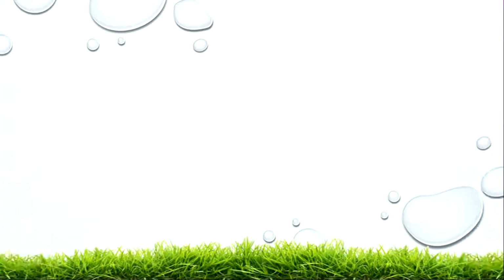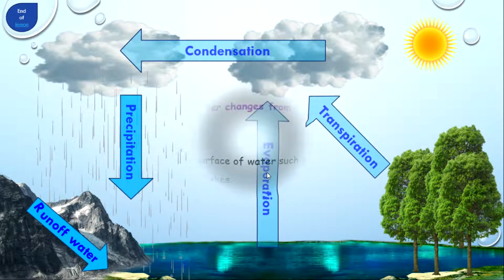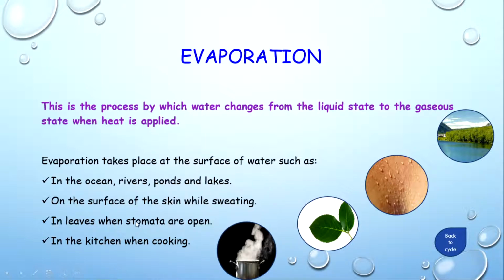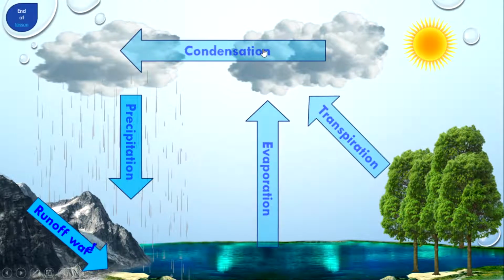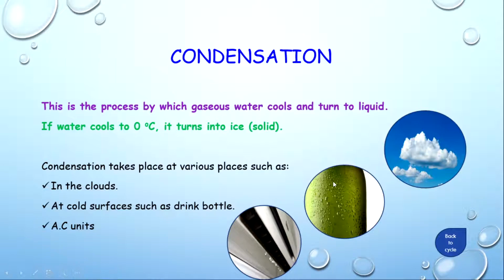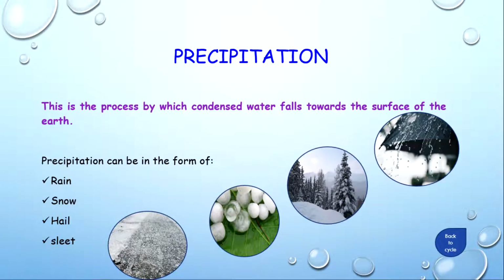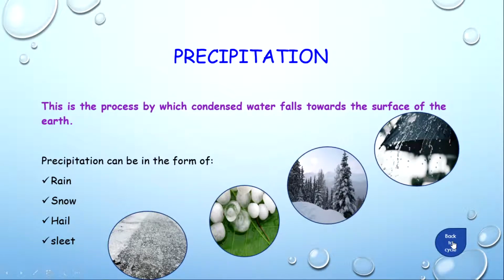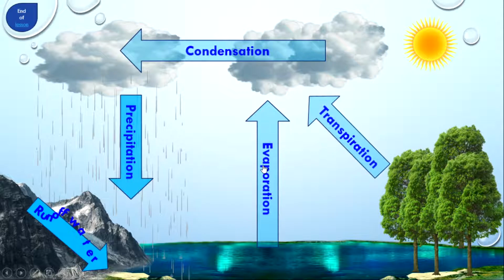The water cycle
This lesson will help you understand the cycling of water through the environment and the processes involved.